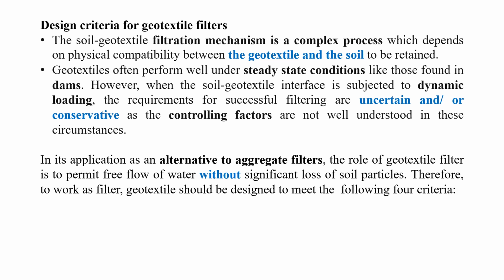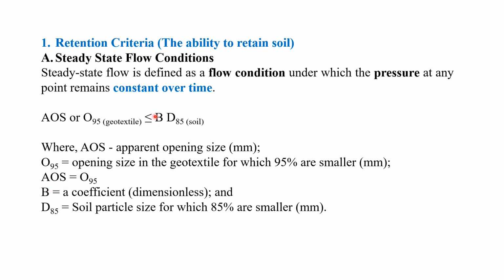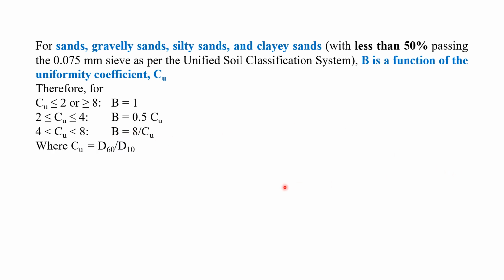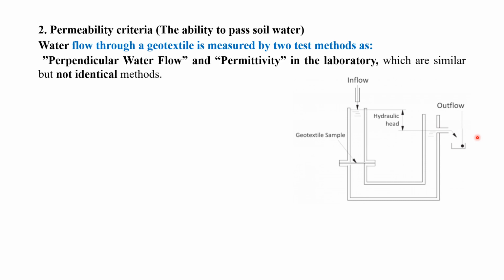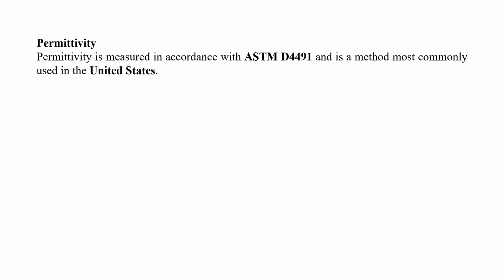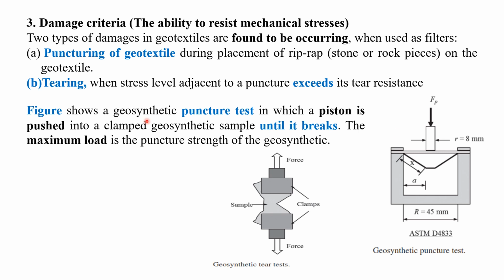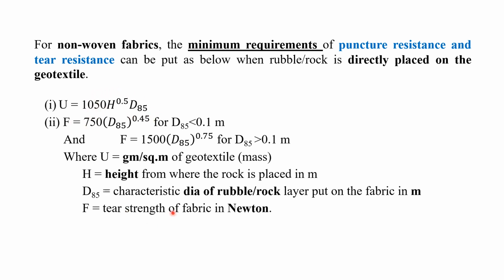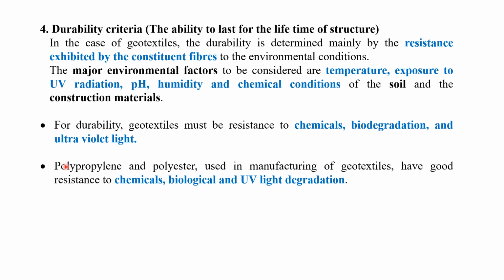Design criteria for geotextile filters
In this topic, we shall study about the following four design criteria for geotextile filters:
1. Retention Criteria (The ability to retain soil)
2. Permeability criteria (The ability to pass soil water)
3. Damage criteria (The ability to resist mechanical stresses)
4. Durability criteria (The ability to last for the life time of structure)